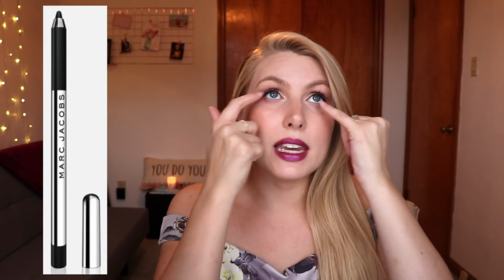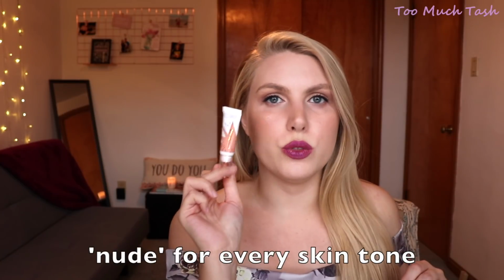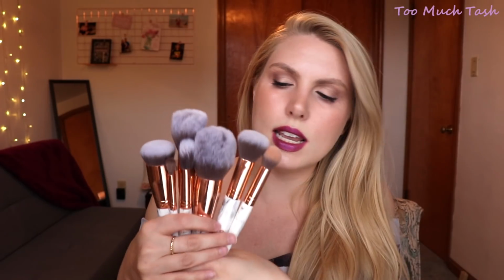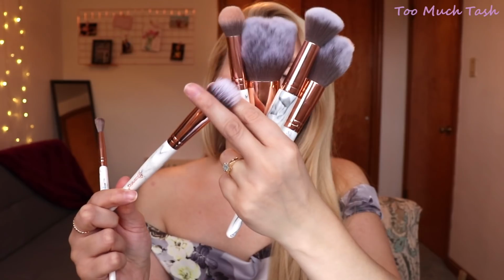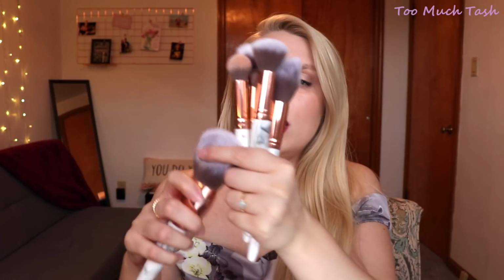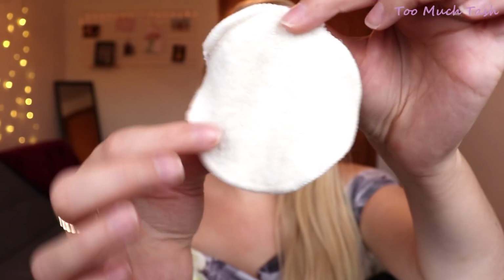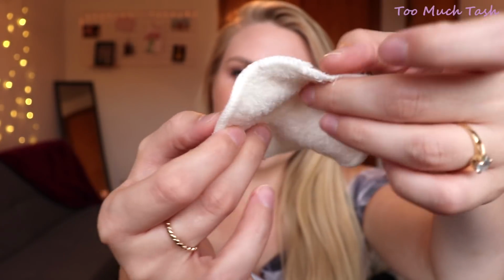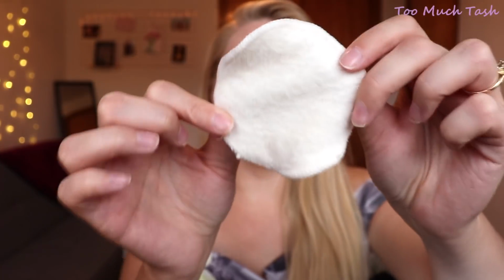2019 Beauty Favorites | Top 10 Purchases of the Year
Today's video is all about my favorite beauty purchases from 2019.

Setting Spray - It appears Morphe is no longer on Logical Harmony's Cruelty-Free list.
Reusable Cotton Pads

What I’m Wearing:
Lips: ABH liquid lip in soft lilac and then the Urban Decay Wildheart shadow from the Born to Run palette on top to make it shiny
Eyes: Zoeva En Taupe Palette